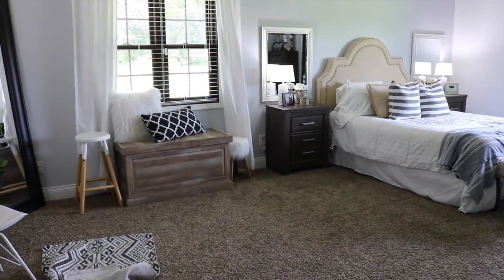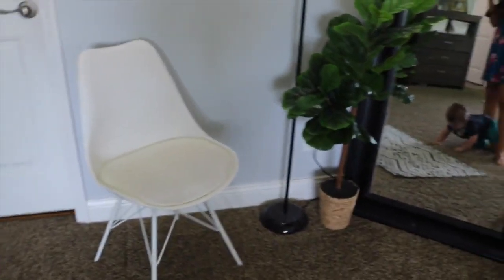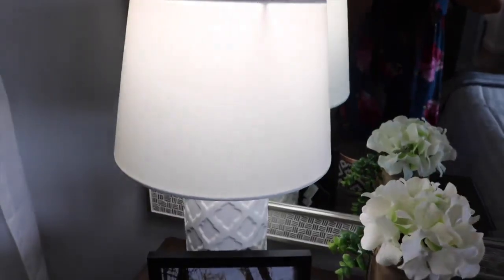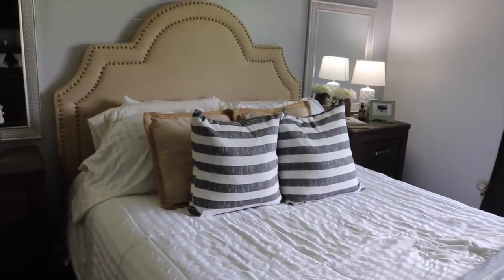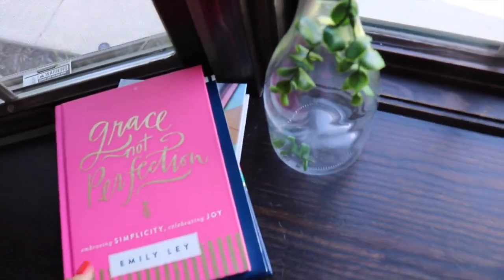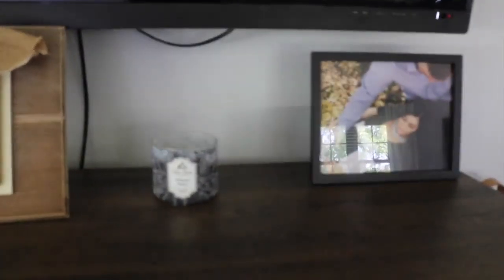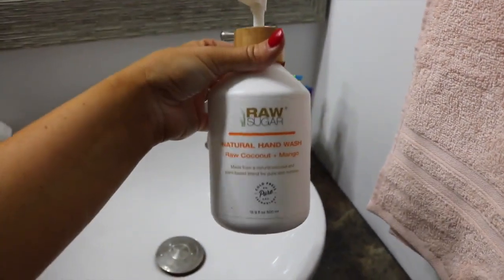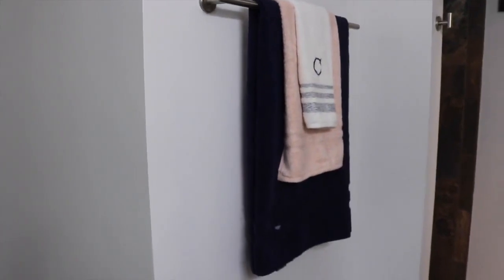MASTER BEDROOM AND BATHROOM TOUR 2018 | New Home Decor!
Showing y'all my MASTER BEDROOM AND BATHROOM TOUR in this video! I'm going for a modern farmhouse theme with a hint of boho.

Please leave any video ideas down below in the comments section!

xoxo, Kailyn